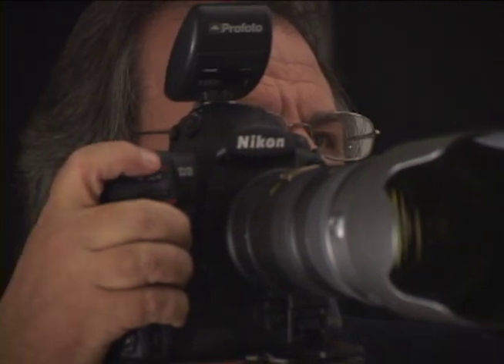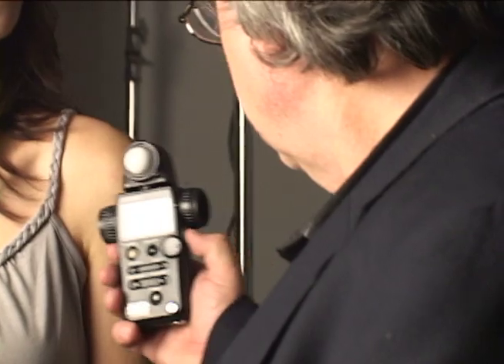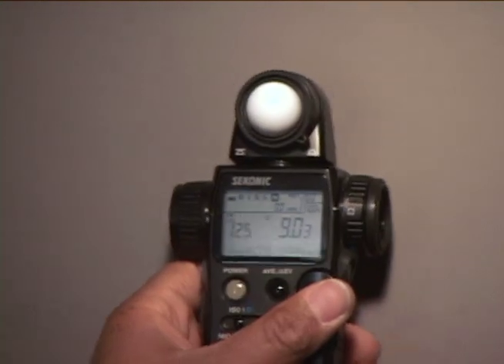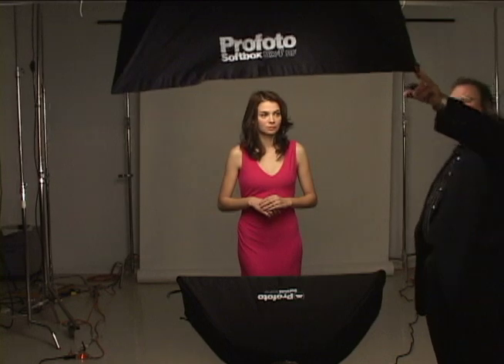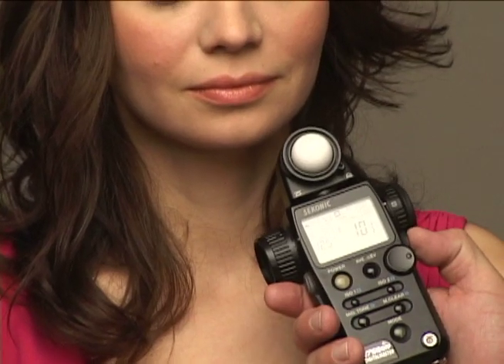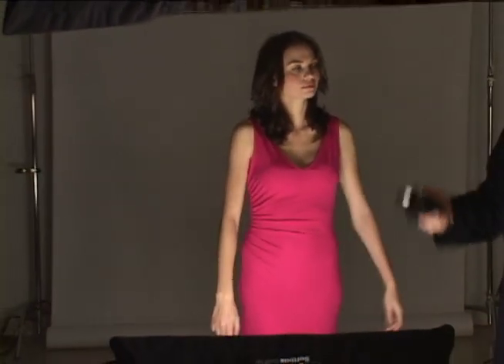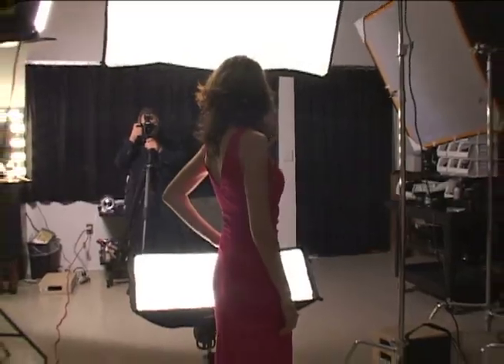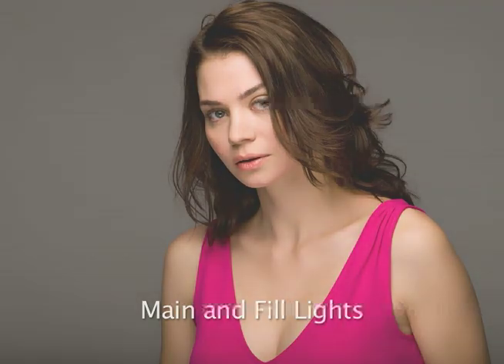2-Light Portraiture: Tony Corbell & Profoto D1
Tony Corbell demonstrates portrait and fashion shoots done with just two lights. By using light meter readings from each light individually and collectively, Corbell is able to shape light to achieve a variety of looks without even moving his light sources or model.